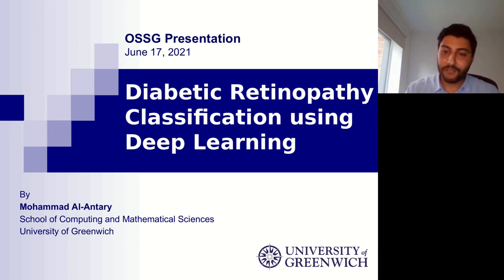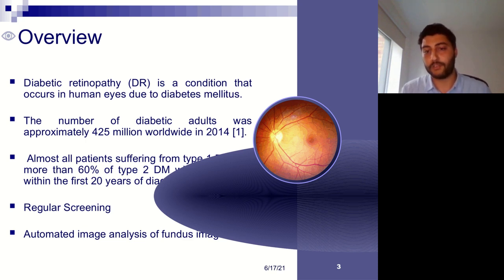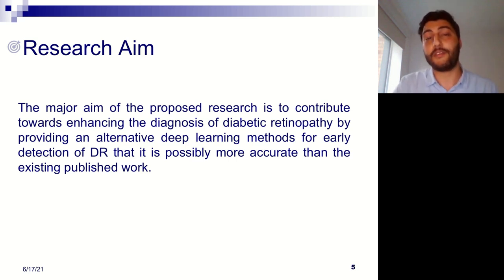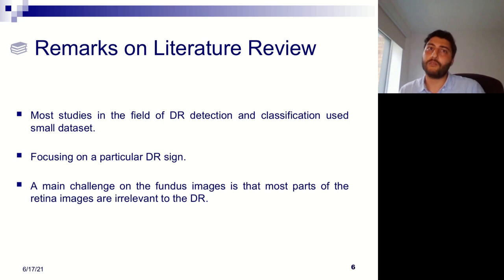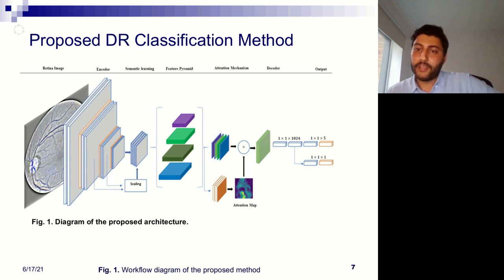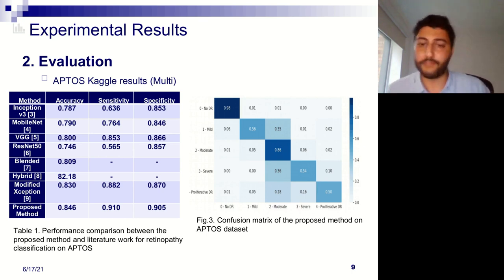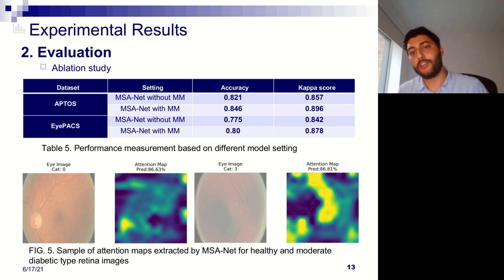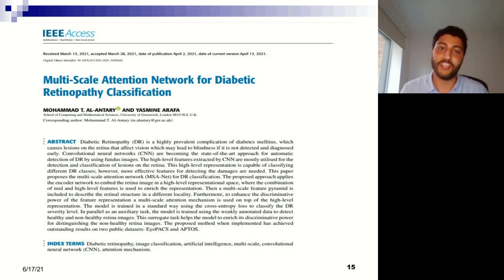Diabetic Retinopathy Classification using Deep Learning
Presented by Mohammad T. Al-Antary

Diabetic Retinopathy (DR) is a highly prevalent complication of diabetes mellitus, which causes lesions on the retina that affect vision which may lead to blindness if it
is not detected and diagnosed early. Convolutional neural networks (CNN) are becoming the state-of-the-art approach for automatic detection of DR by using fundus images. The high-level features extracted by CNN are mostly utilised for the detection and classification of lesions on the retina. This high-level representation is capable of classifying different DR classes; however, more effective features for detecting the
damages are needed. This research work proposes the multi-scale attention network (MSA-Net) for DR classification. The proposed approach applies the encoder network
to embed the retina image in a high-level representational space, where the combination of mid and high-level features is used to enrich the representation. Then a multi-scale feature pyramid is included to describe the retinal structure in a different locality. Furthermore, to enhance the discriminative power of the feature representation a multi-scale attention mechanism is used on top of the high-level
representation. The model is trained in a standard way using the cross-entropy loss to classify the DR severity level. In parallel as an auxiliary task, the model is trained using
the weakly annotated data to detect healthy and non-healthy retina images. This surrogate task helps the model to enrich its discriminative power for distinguishing the non-healthy retina images. The proposed method when implemented has achieved outstanding results on two public datasets: EyePACS and APTOS.

Mohammad T. Al-Antary received the B.Sc. degree in computer information systems from The University of Jordan, Amman, Jordan, in 2015, and the M.Sc. degree in enterprise systems and
database administration/computing and information systems from the University of Greenwich, U.K., in 2017, where he is currently pursuing the Ph.D. degree in computing and information systems with the School of Computing and Mathematical Sciences. He is currently working as a Teaching Assistant with the School of Computing and Mathematical Sciences, University of Greenwich. His research and professional interests include data science, medical image processing, machine learning, business intelligence, and big data.